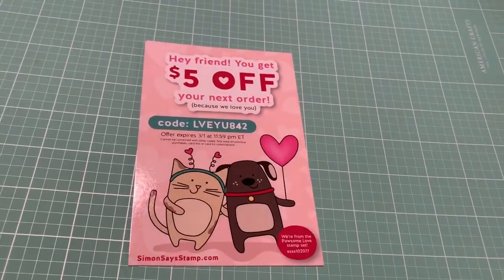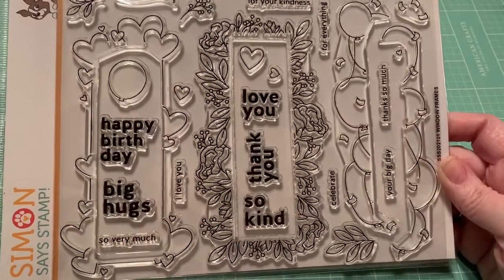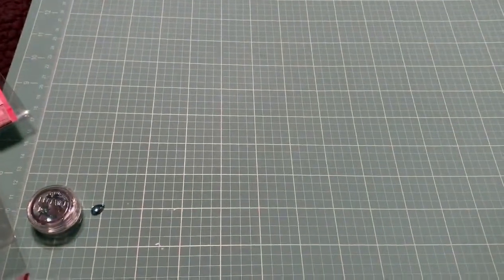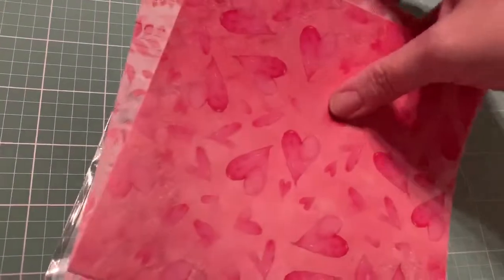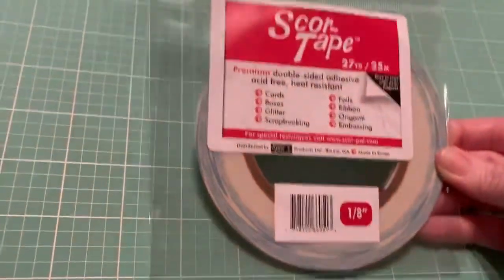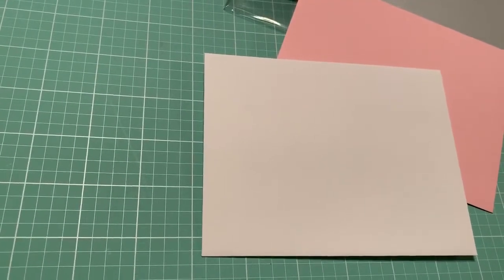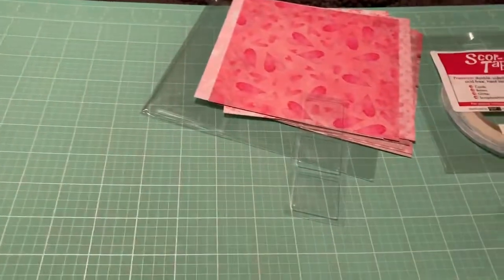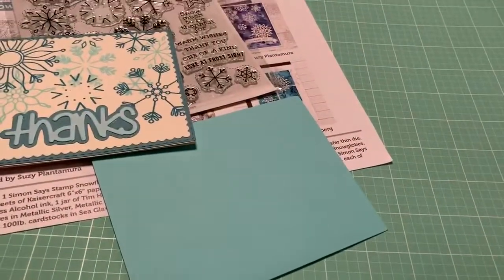Simon Says Stamp Window Frames Card Kit and Card Share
This is the February Simon Says Stamp Card Kit Window Frames but is not Just Valentine Themed which is nice. I heard the stamps are kind of flimsy so I’ll let you know with next months kit when I do the card share. I hope you enjoy that I do that this way.

Hugs and Blessings,

Gigi